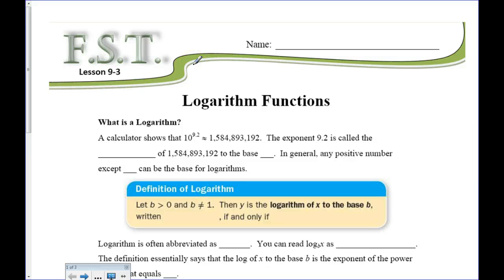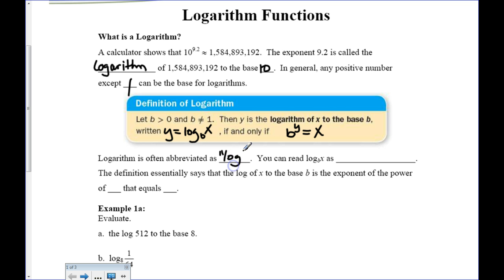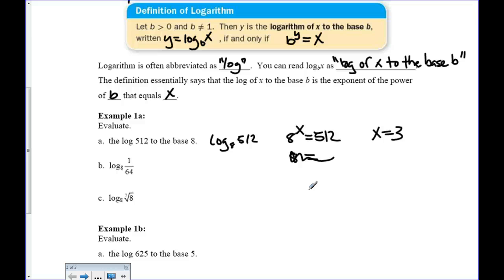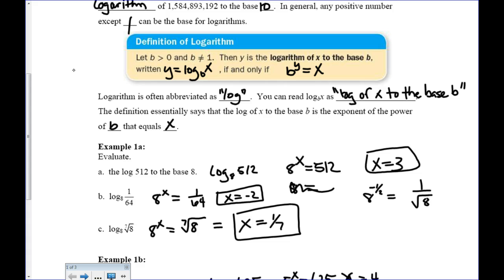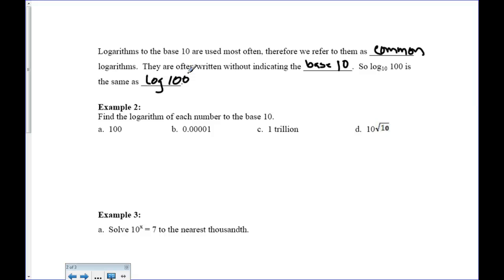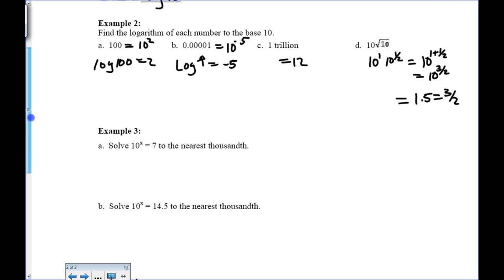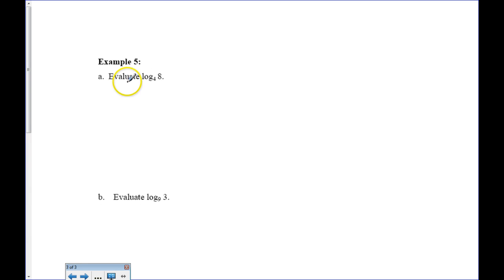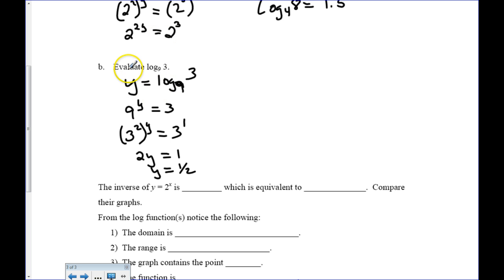Logarithm Functions pt 1 9-3